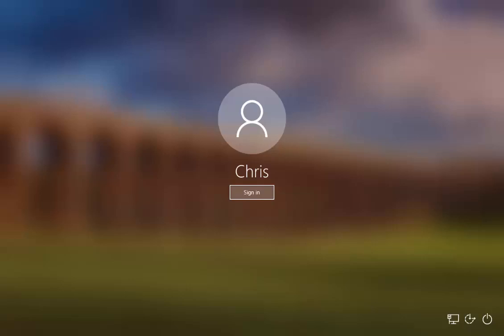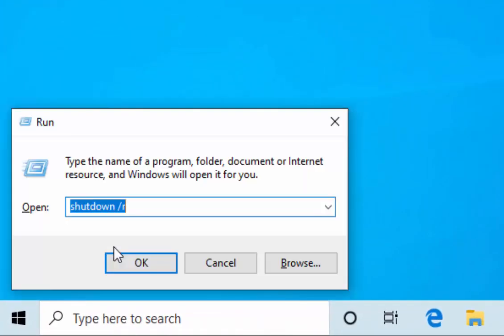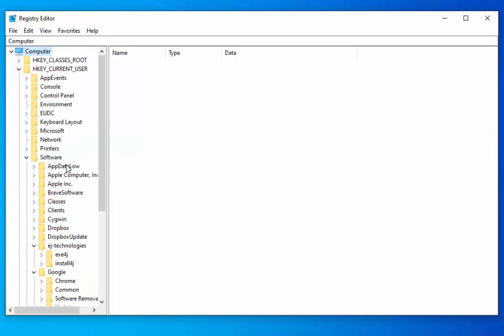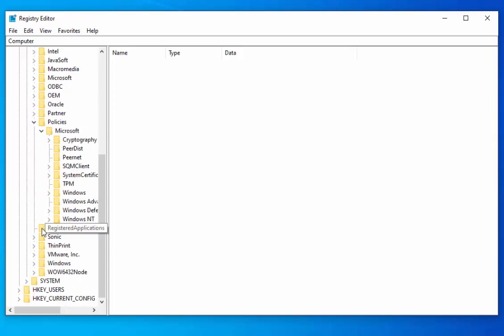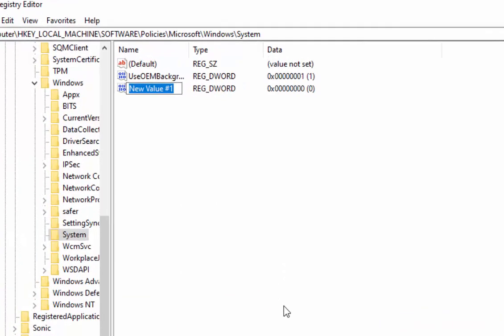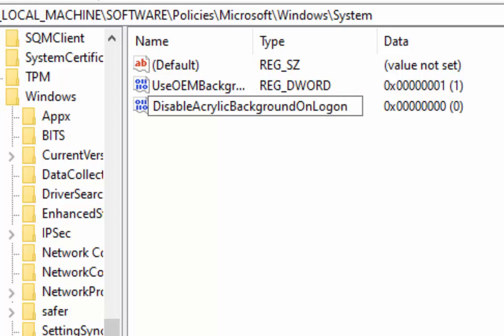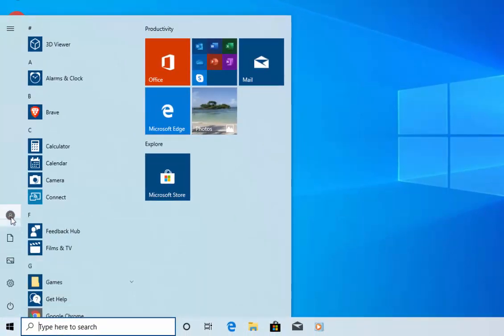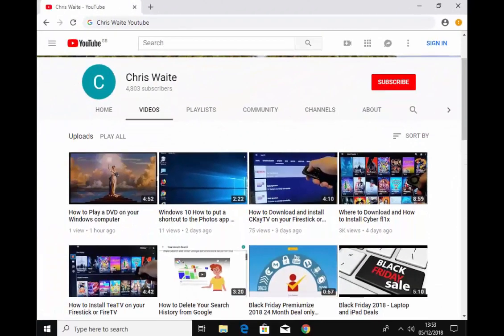Windows 10 Remove Blur from Login Screen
Shows you how to remove the blur from the sign in Screen on Windows 10.

I understand this also works in Windows 11.